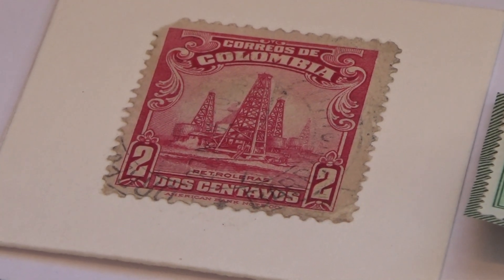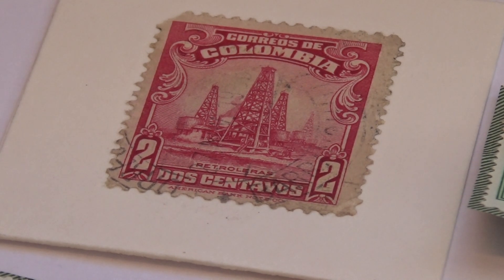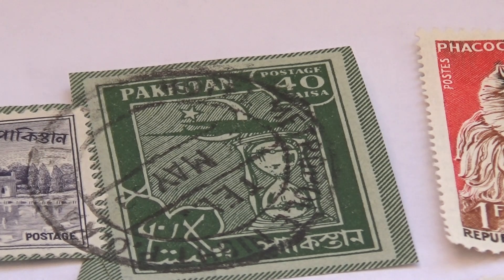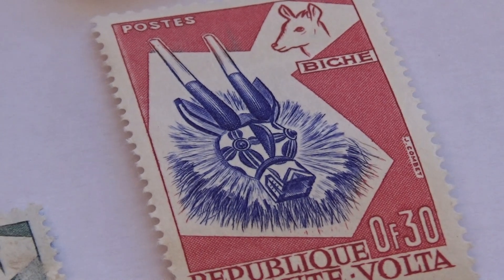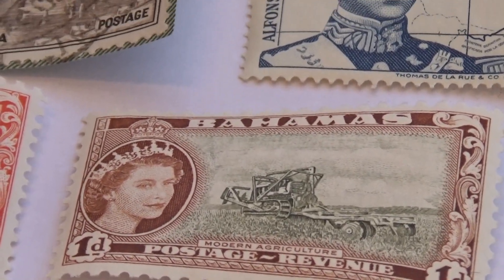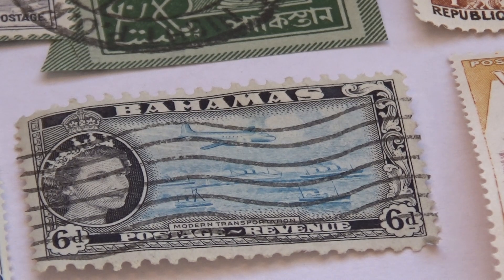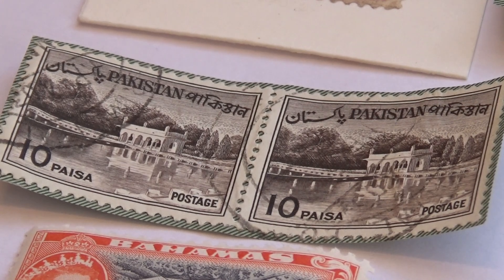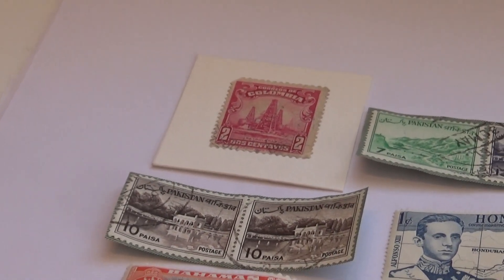Fun Old Stamps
Always fun to take a look at old stamps to see what interesting views you can see.